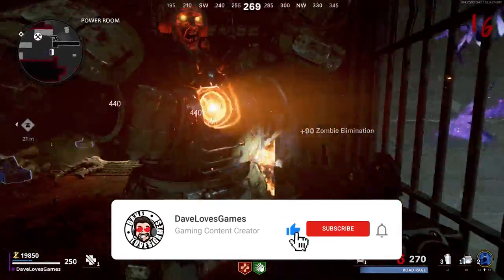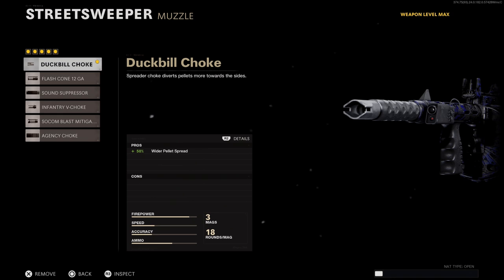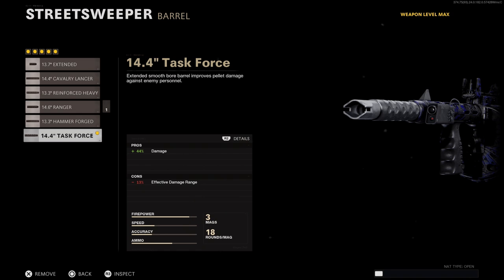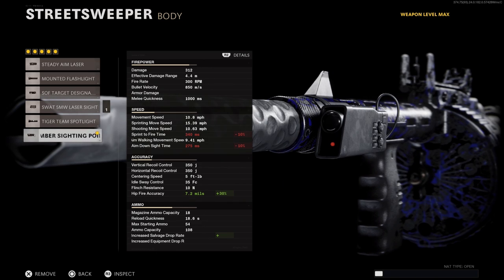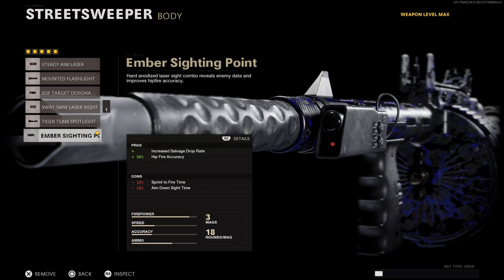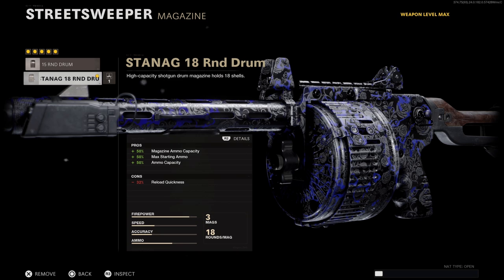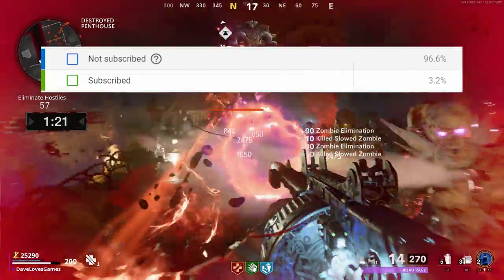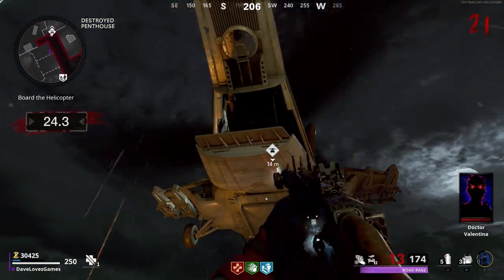BEST Street Sweeper Zombies Class Black Ops Cold War (Mauer Der Toten)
The Street Sweeper is a great choice for Zombies and with these attachments you can build the best Cold War Street Sweeper to fight wave after wave on Mauer Der Toten.

🎮SAVE 10% on KontrolFreek with code DAVE